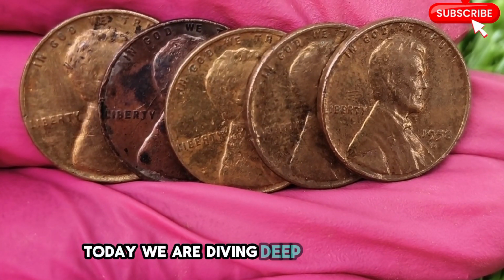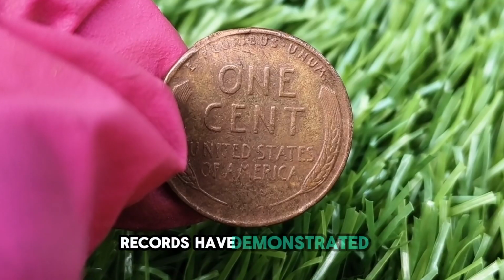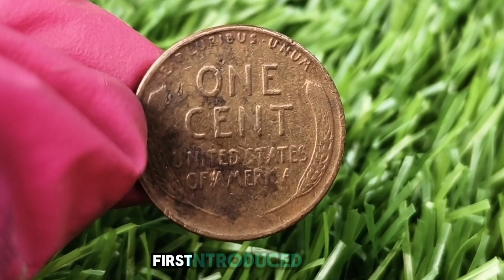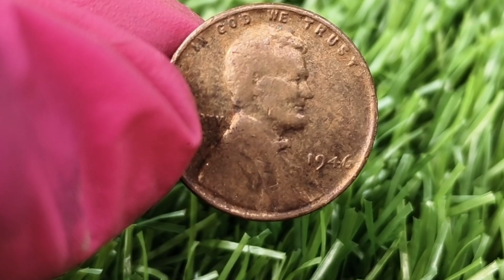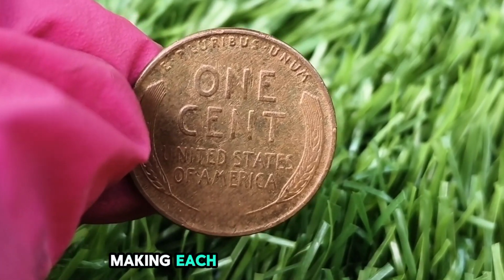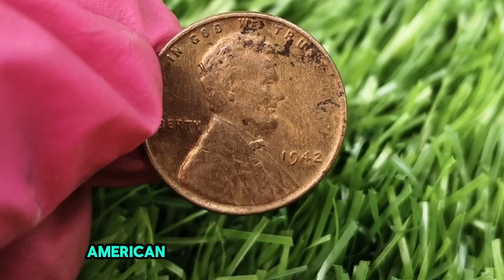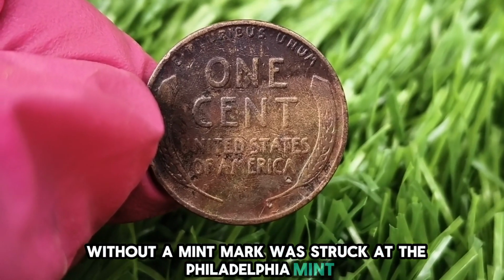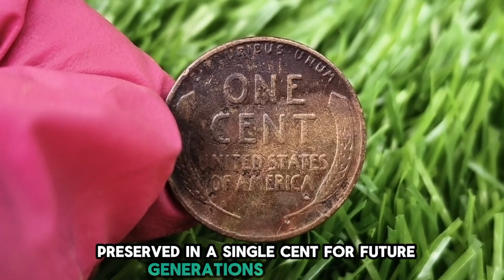The Rarest Lincoln Wheat Penny Ever Found – Worth Thousands to Collectors!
🪙💰 What if a single penny in your collection could be worth thousands of dollars? In today's video, we're uncovering one of the rarest and hardest-to-find Lincoln Wheat Pennies ever discovered. This incredible coin has become a dream find for collectors and coin hunters around the world due to its rarity, historical significance, and astonishing market value.

Many people overlook old pennies without realizing that some Lincoln Wheat Cents can be worth far more than their face value. Certain rare dates, mint marks, errors, and low-mintage varieties have sold for hundreds, thousands, and even tens of thousands of dollars at auctions. In this video, you'll learn what makes these coins so special, how to identify valuable Wheat Pennies, and the key details collectors look for when evaluating a coin.

Whether you're an experienced coin collector, a beginner in numismatics, or simply curious about valuable coins found in everyday pocket change, this video is packed with fascinating information. We will explore the history of the Lincoln Wheat Penny, discuss the factors that affect coin value, and reveal why this particular penny is considered one of the toughest finds in the hobby.

Don't forget to carefully check your coin jars, old collections, inherited coin albums, and pocket change—you never know when a hidden treasure might appear. Some of the rarest coins have been discovered in the most unexpected places!

👉 If you enjoy rare coin discoveries, valuable penny guides, coin collecting tips, and hidden treasure stories, make sure to LIKE this video, SUBSCRIBE to the channel, and TURN ON notifications so you never miss an update.

💰 Rare Coins 🪙 Lincoln Wheat Pennies 📈 Coin Values 🔍 Coin Collecting Tips